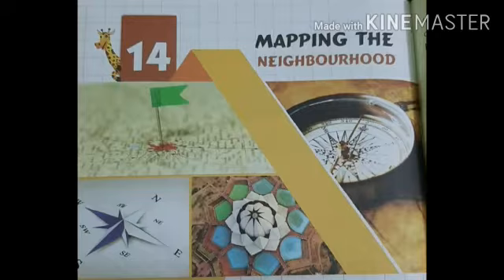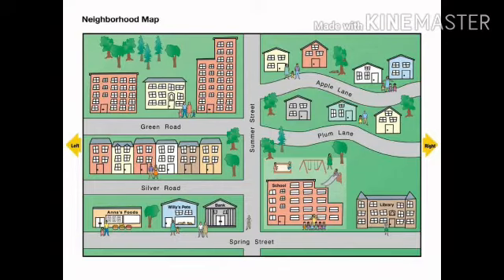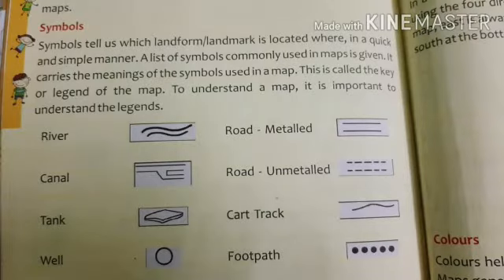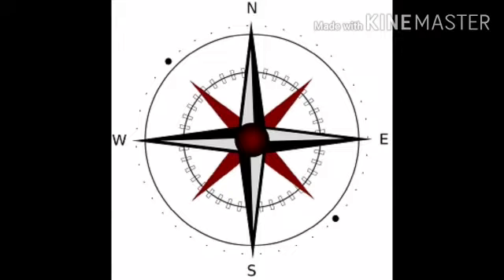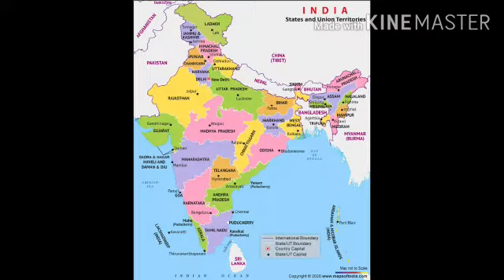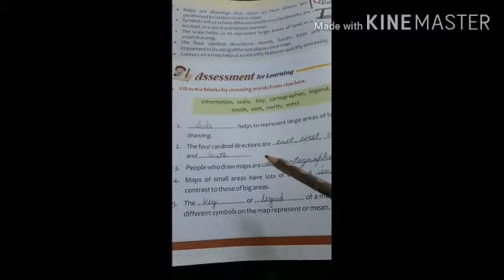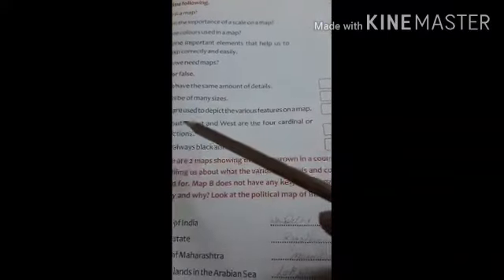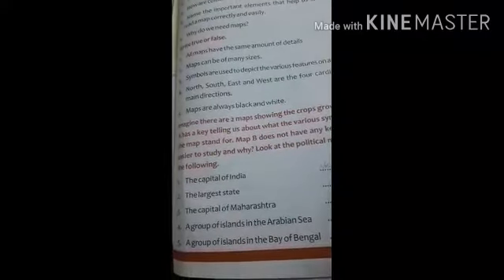Class 2 EVS Chapter 14